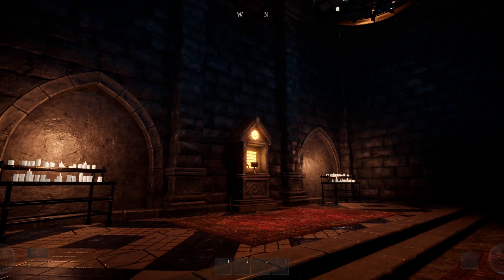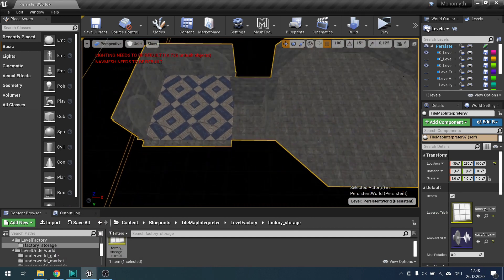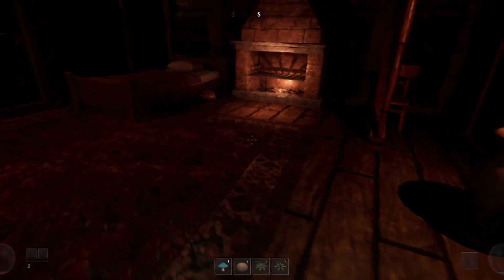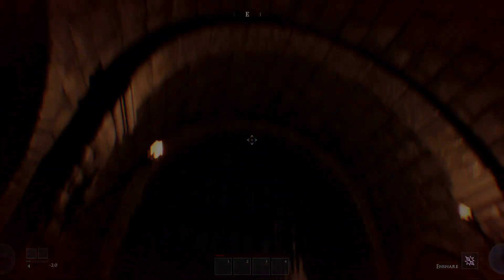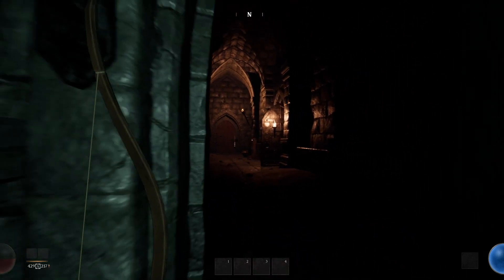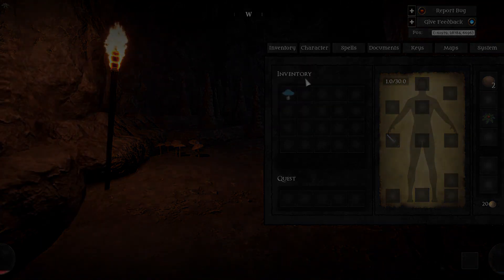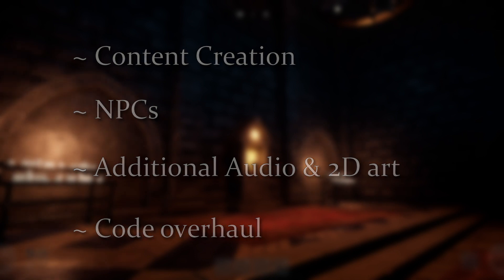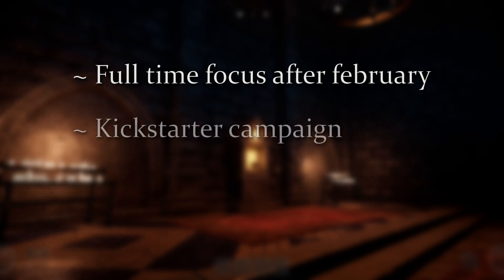Monomyth - New Year's Update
A short update on what's been happening with the development of Monomyth.